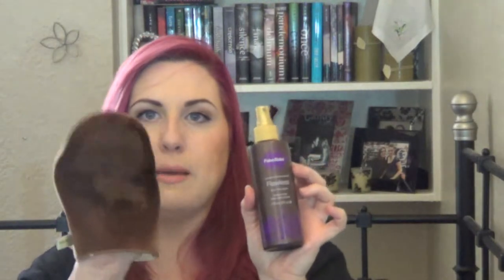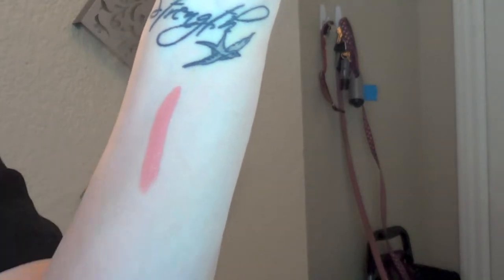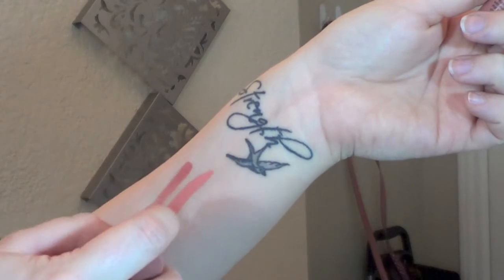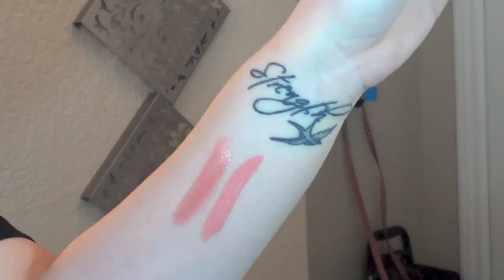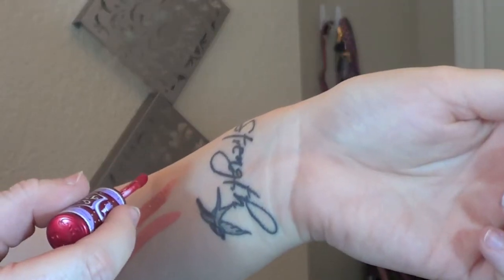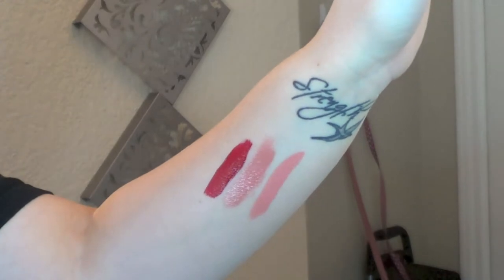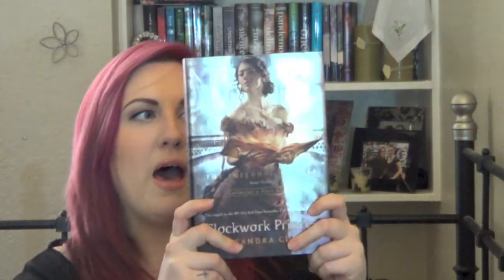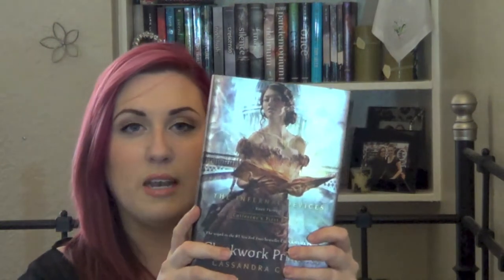July Favorites 2013!